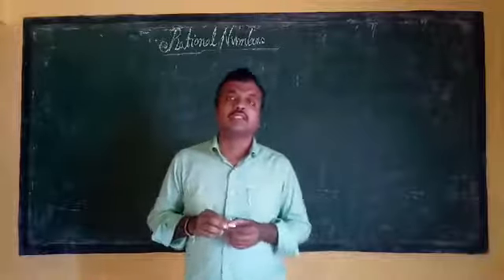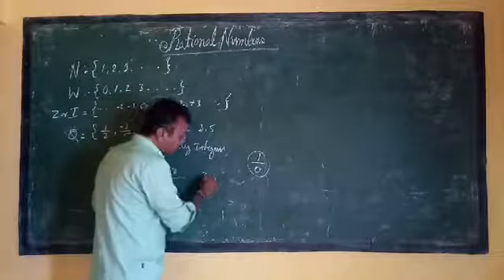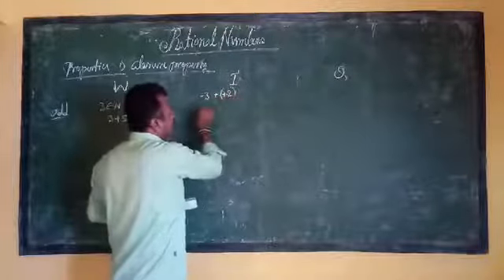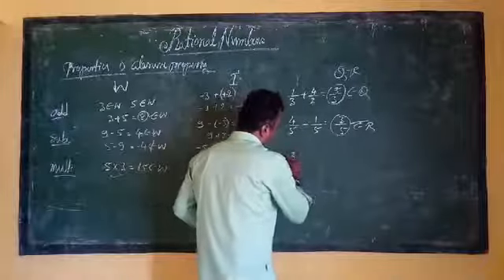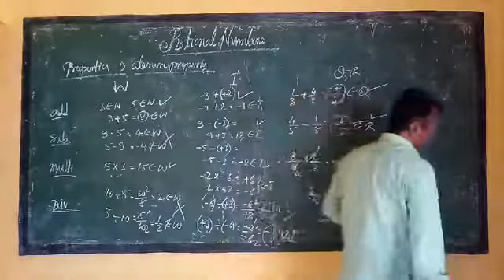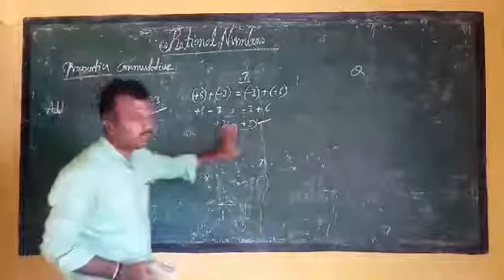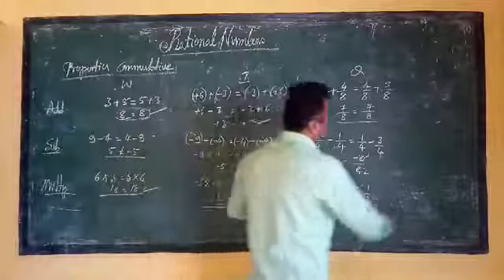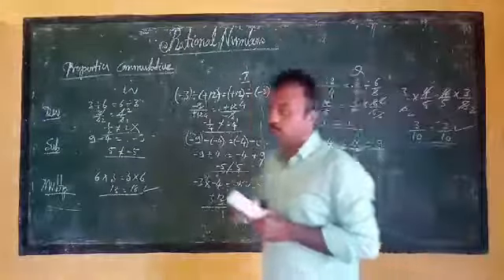8th Maths Rational Numbers Part 1 class by Halaswamy M S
8th Maths Rational Numbers Part 1 class by Halaswamy M S